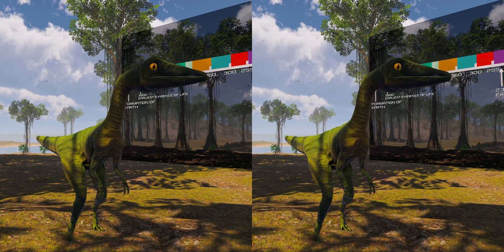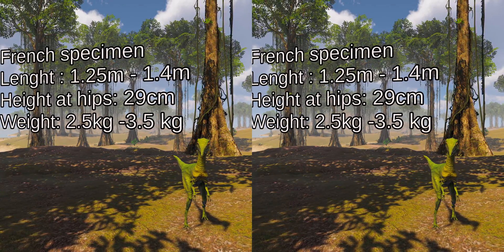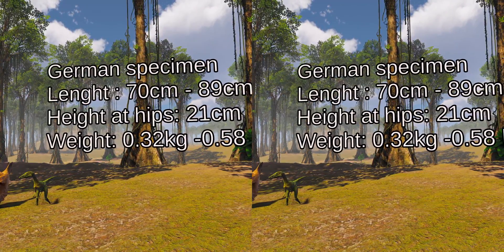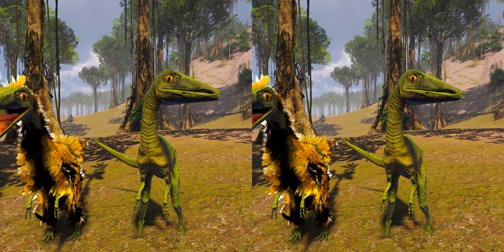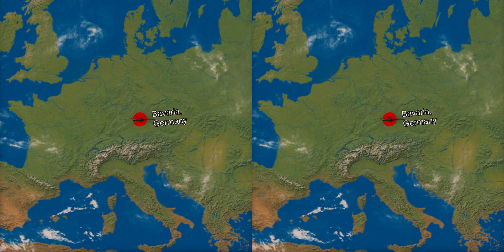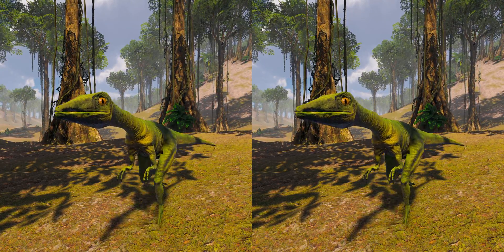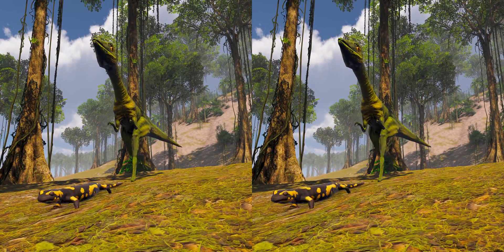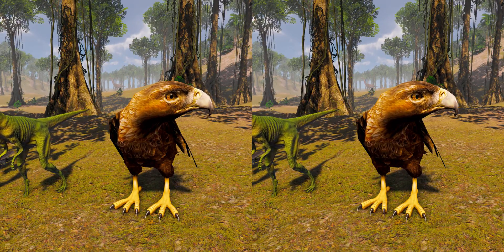ANAGLYPH 3D | Jurassic Encyclopedia #11 - Compsognathus dinosaur facts | 3D GLASSES RED CYAN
Episode 11 of the ANAGLYPH 3D Jurassic Encyclopedia! Our education journey continues. Today we're going to give you some dinosaur facts about Compsognathus.

Compsognathus dinosaur is a small theropod from the family Compsognathidae. Most often this dinosaur is associated with the chicken but this is a misconception because the adult reached a much larger size. Although the fact is that it was one of the smallest dinosaurs because it reached only about 1 meter in length. This dinosaur hides more interesting facts which we will tell you about in this 3D GLASSES RED CYAN video.